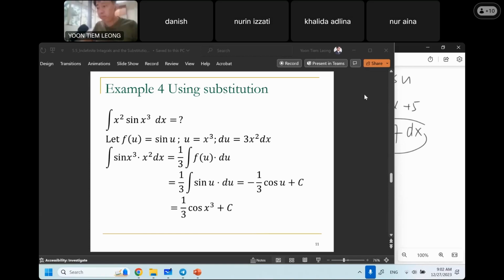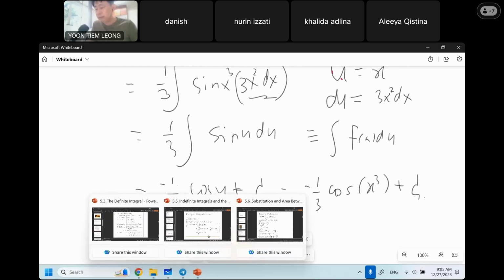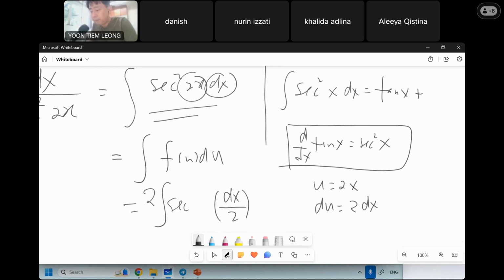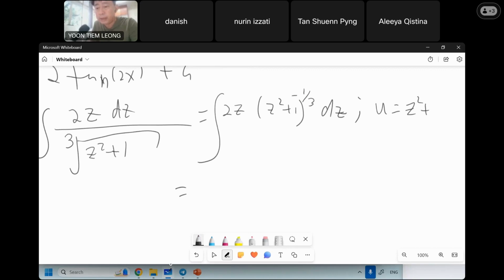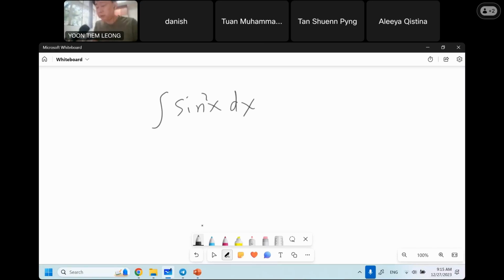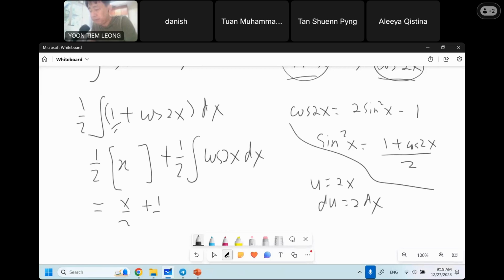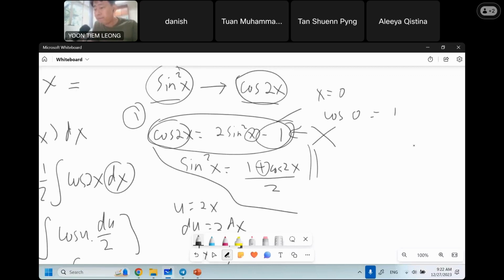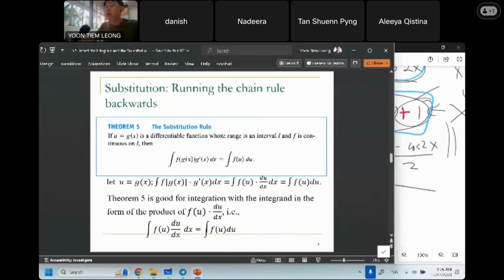Topic 5 5 Indefinite Integrals and the Substitution Rule, 2 of 2